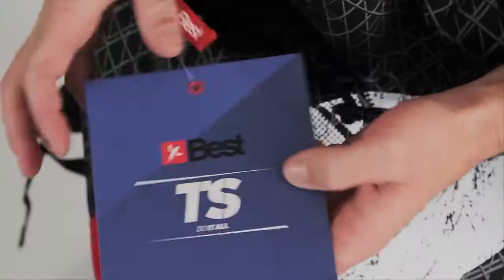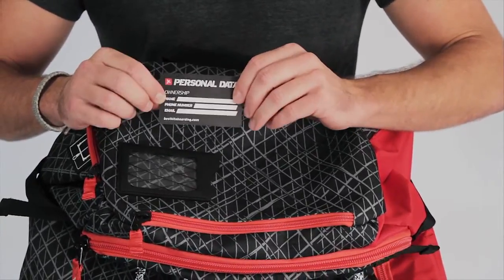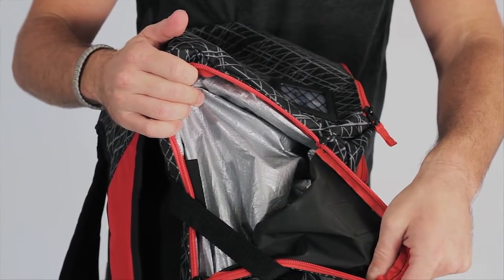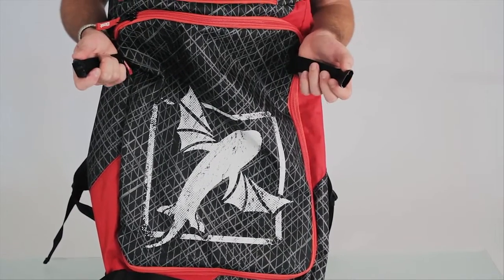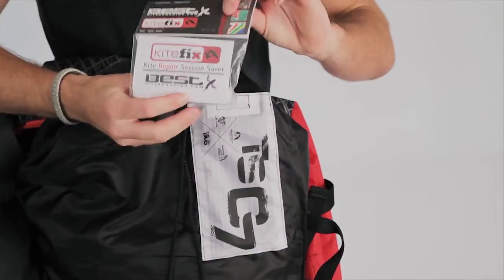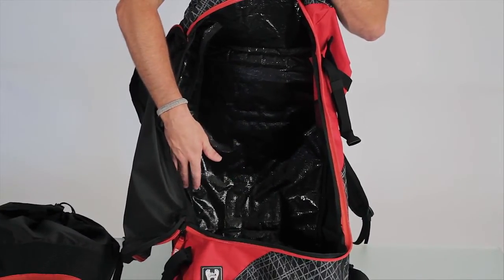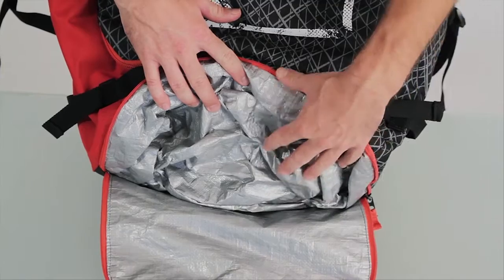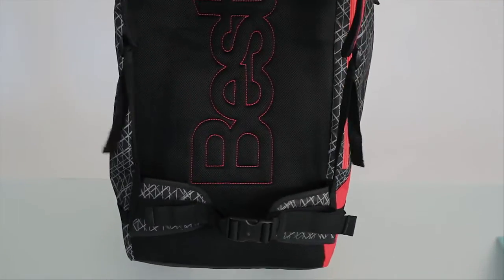Best Kite Bag 2014 - Präsentiert von MeinKite.de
For 2014, we've got a brand new bag with a ton of new features to keep your gear organized and easy to access. Whether you're jogging to the beach for that afternoon session or travelling across the globe for a kite holiday, this bag has got you covered. The Best 2014 Kite Bag is included with every purchase of a new 2014 kite! Check it out.